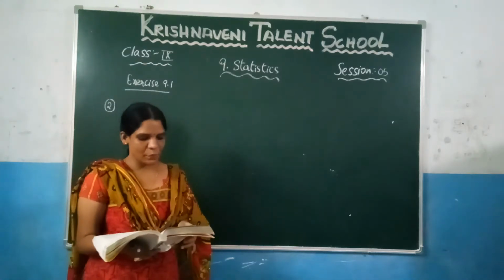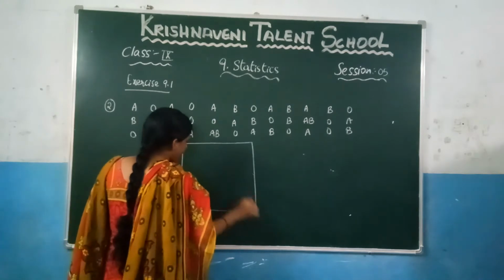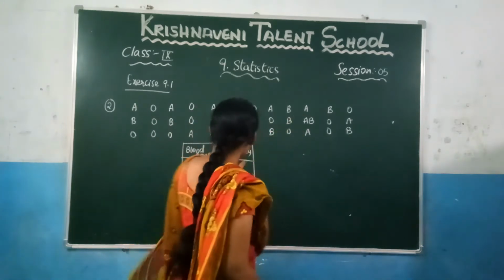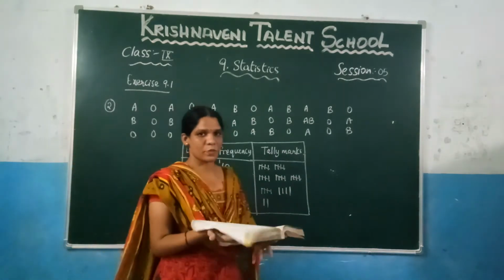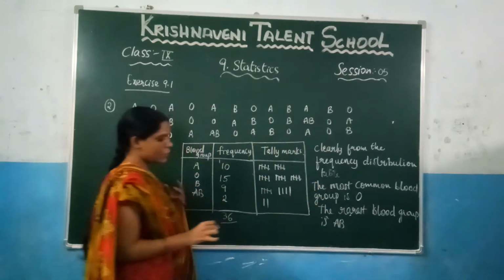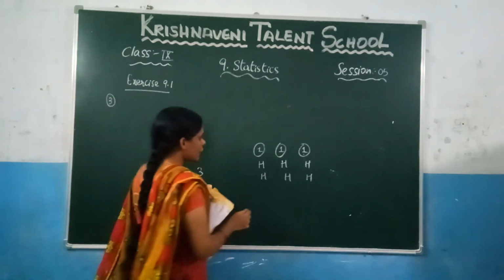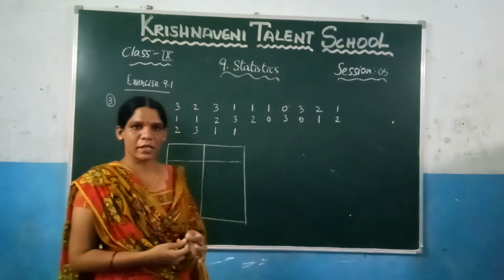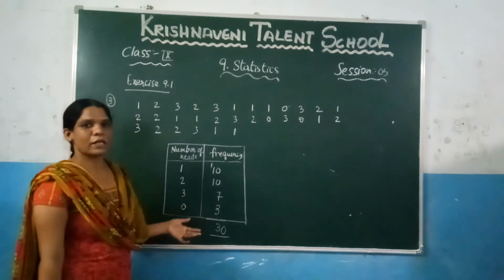9th class session 5 Statistics chapter 9